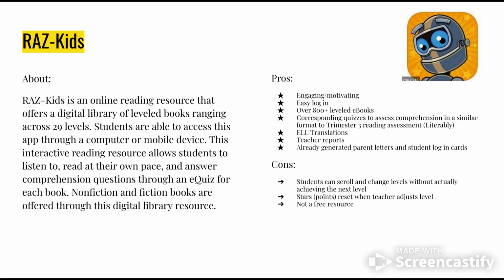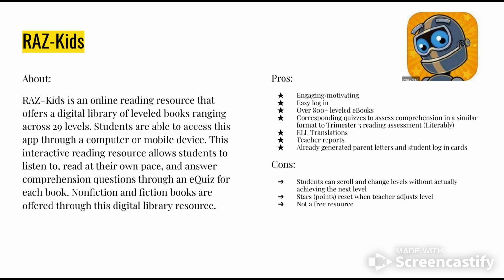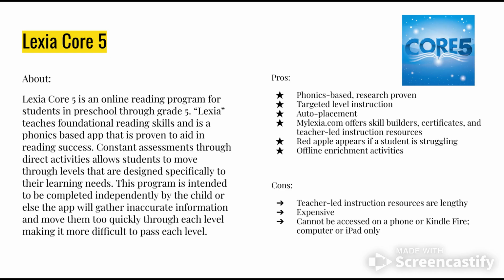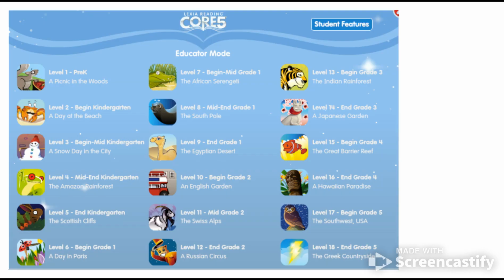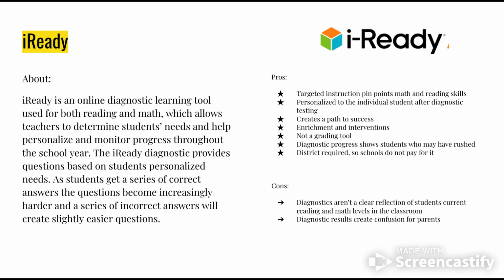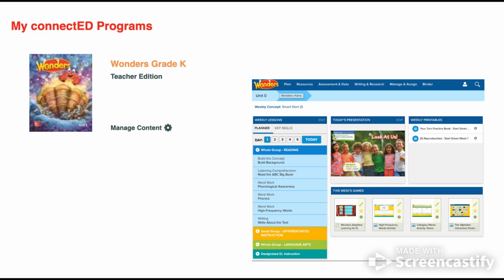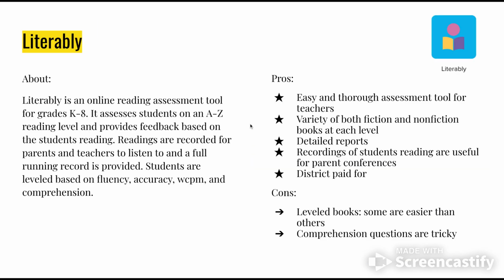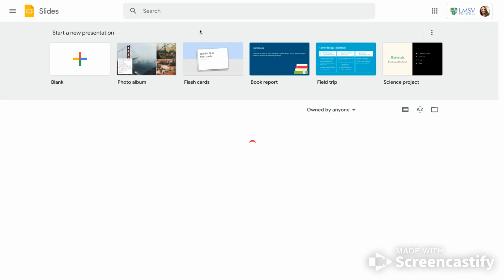Digital Resources Analysis - Google Slides